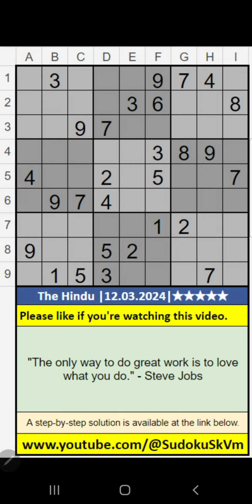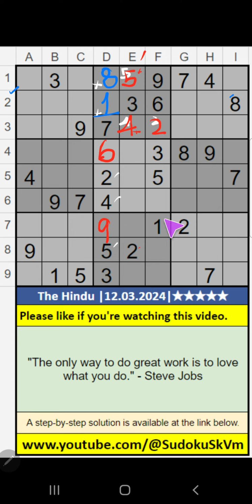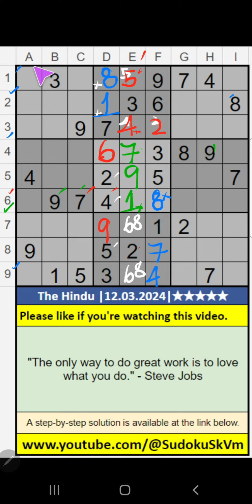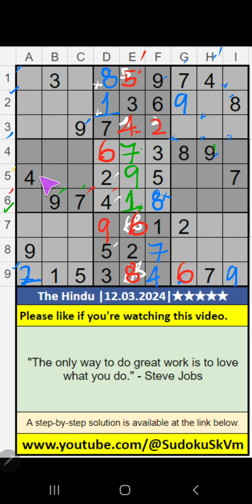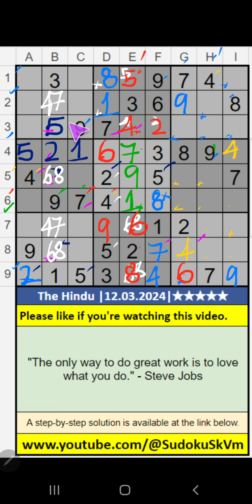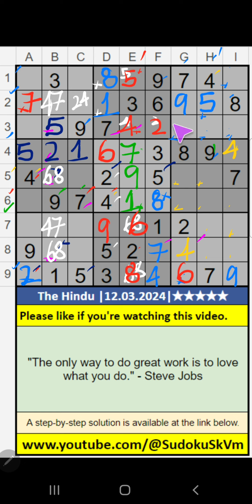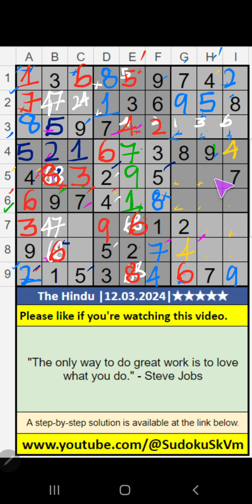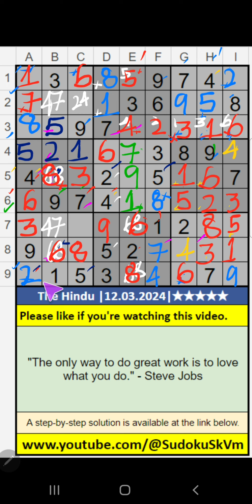🔴Solving The Hindu's 5-Star Sudoku with Simple Logic & Pair Numbers | 12.03.2024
In this video, we solve The Hindu's 5-star Sudoku puzzle for March 12, 2024, using simple logic and strategic number pairing. Our step-by-step approach provides valuable insights and tips to help you improve your Sudoku-solving skills. Whether you're a beginner or an experienced player, this video offers a fun and educational experience.
The Hindu 5-Star Sudoku: Simple Logic & Pair Numbers | 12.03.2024 | ★★★★★
Solving The Hindu's 5-Star Sudoku Puzzle | Step-by-Step Guide | 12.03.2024
How to Solve The Hindu 5-Star Sudoku with Logic & Pair Numbers
The Hindu 5-Star Sudoku Puzzle Solution | 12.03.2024 | ★★★★★
Cracking The Hindu's 5-Star Sudoku: Logic & Pair Numbers
The Hindu 5-Star Sudoku: Tips for Solving | 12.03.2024 | ★★★★★
Mastering The Hindu's 5-Star Sudoku Puzzle | Logic & Pair Numbers
The Hindu 5-Star Sudoku: Puzzle Solving Strategies | 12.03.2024
Sudoku Mastery: The Hindu 5-Star Puzzle Solution | 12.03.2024
The Hindu 5-Star Sudoku: Expert Tips for Solving | 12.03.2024 | ★★★★★
Solving The Hindu's 5-Star Sudoku: Logic & Pair Numbers Tutorial
The Hindu 5-Star Sudoku: Puzzle Solving Techniques | 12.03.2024
Step-by-Step Sudoku: The Hindu 5-Star Puzzle Solution | 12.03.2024
The Hindu 5-Star Sudoku: Logic & Pair Numbers Explained | 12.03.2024
Solving The Hindu's 5-Star Sudoku: Strategies for Success
The Hindu 5-Star Sudoku: Challenge Accepted! | 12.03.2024 | ★★★★★
Sudoku Logic: The Hindu 5-Star Puzzle Solution | 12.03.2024
The Hindu 5-Star Sudoku: Mastering the Puzzle | 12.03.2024 | ★★★★★
Solving The Hindu's 5-Star Sudoku: Expert Strategies | 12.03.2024
The Hindu 5-Star Sudoku: A Puzzle-Solving Adventure | 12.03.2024
The Hindu 5-Star Sudoku: Logic at Its Best | 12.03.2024 | ★★★★★
The Hindu 5-Star Sudoku: Puzzle-Solving Pro Tips | 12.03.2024
The Hindu 5-Star Sudoku: Crack It Like a Pro! | 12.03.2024 | ★★★★★
Sudoku Genius: The Hindu 5-Star Puzzle Solution | 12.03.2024
The Hindu 5-Star Sudoku: Logic Puzzle Mastery | 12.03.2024 | ★★★★★
The Hindu 5-Star Sudoku: Puzzle-Solving Secrets | 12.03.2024
The Hindu 5-Star Sudoku: Logic and Number Mastery | 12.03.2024
Sudoku Challenge: The Hindu 5-Star Puzzle Solution | 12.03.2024 | ★★★★★
The Hindu 5-Star Sudoku: Master the Puzzle | 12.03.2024 | ★★★★★
The Hindu 5-Star Sudoku: Logic and Strategy | 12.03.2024 | ★★★★★